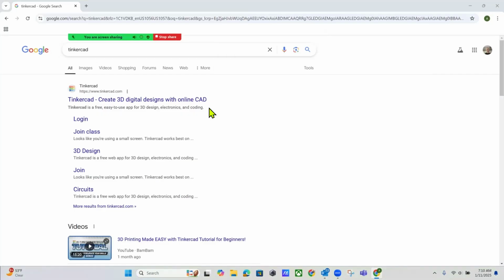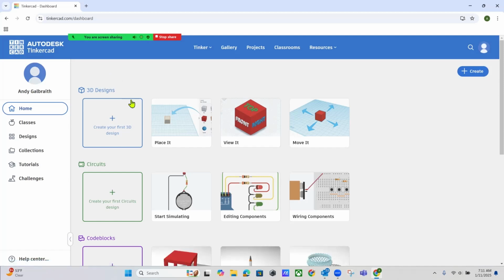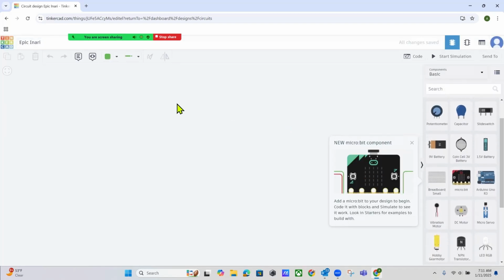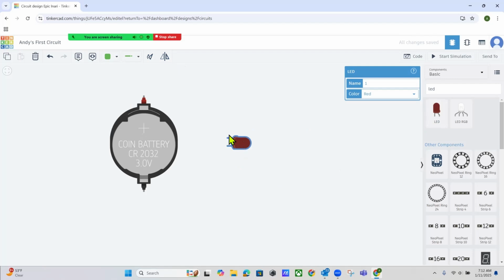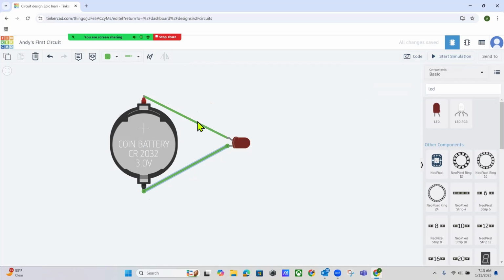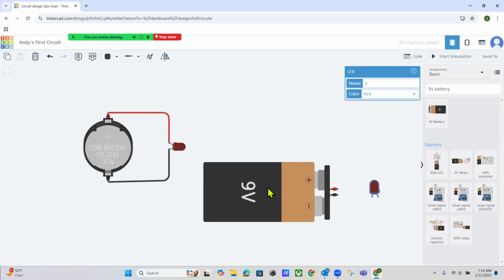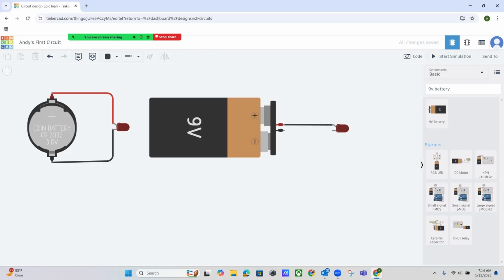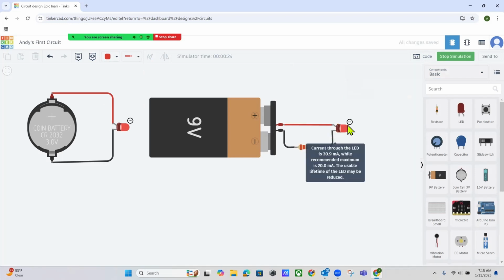TinkerCAD Circuits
Make a TinkerCAD account and make you first electronic circuit in TinkerCAD Circuits